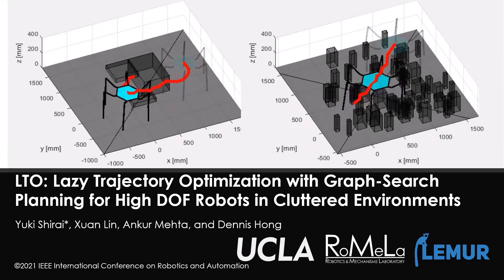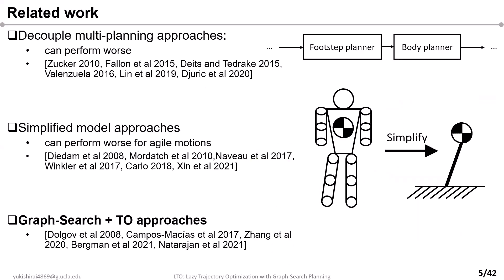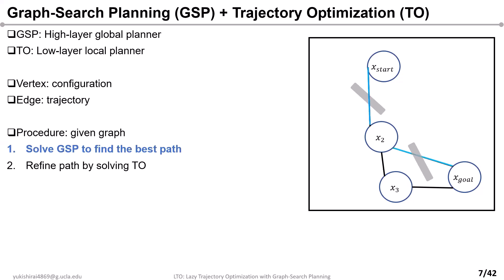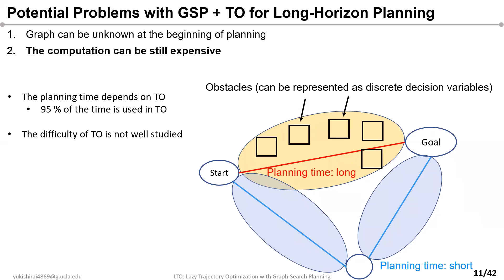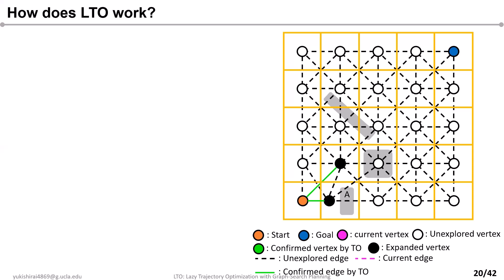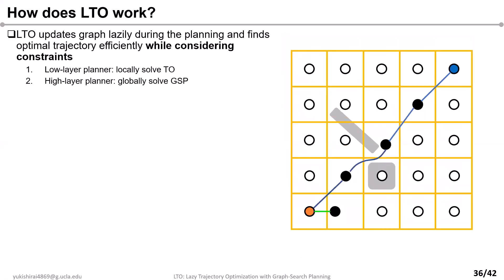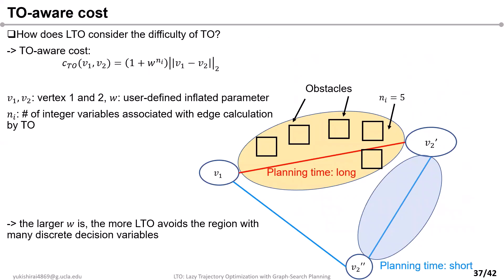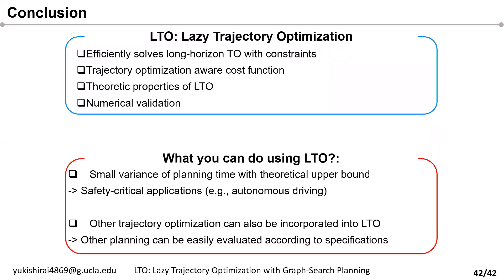ICRA 2021 Presentation: Lazy Trajectory Optimization with Graph-Search Planning for High DOF Robots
Presentation @ ICRA 2021.

Conference paper accepted to IEEE International Conference on Robotics and Automation (ICRA) 2021 in Xi'an, China:

[Abstract]
Although Trajectory Optimization (TO) is one of the most powerful motion planning tools, it suffers from expensive computational complexity as a time horizon increases in cluttered environments. It can also fail to converge to a globally optimal solution. In this paper, we present Lazy Trajectory Optimization (LTO) that unifies local short-horizon TO and global Graph-Search Planning (GSP) to generate a long-horizon global optimal trajectory. LTO solves TO with the same constraints as the original long-horizon TO with improved time complexity. We also propose a TO-aware cost function that can balance both solution cost and planning time. Since LTO solves many nearly identical TO in a roadmap, it can provide an informed warm-start for TO to accelerate the planning process. We also present proofs of the computational complexity and optimality of LTO. Finally, we demonstrate LTO's performance on motion planning problems for a 2 DOF free-flying robot and a 21 DOF legged robot, showing that LTO outperforms existing algorithms in terms of its runtime and reliability.

[Timestamps]
00:00 Introduction
00:42 Challenges
05:42 Lazy Trajectory Optimization
06:18 LTO example
08:46 TO-aware cost
09:43 Numerical experiments
11:42 Conclusion